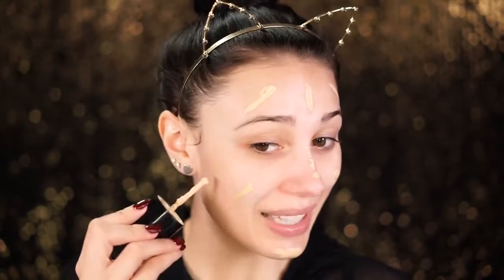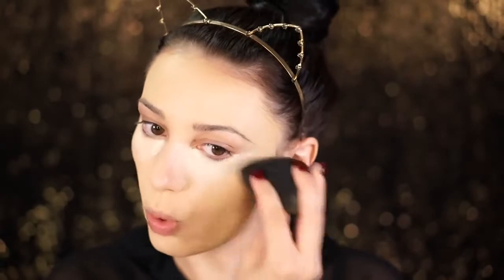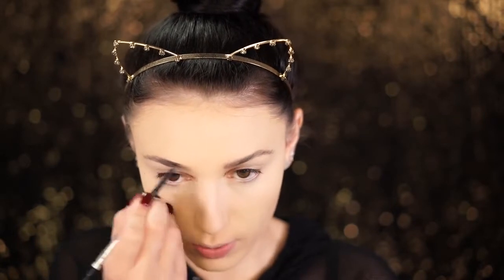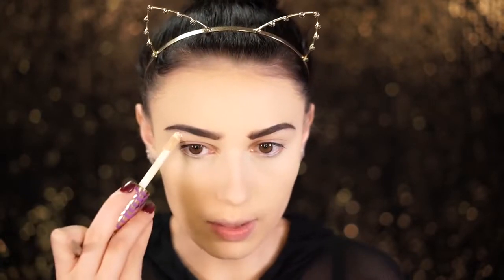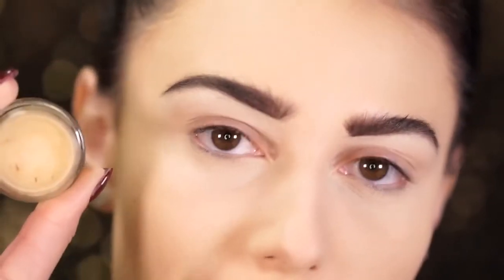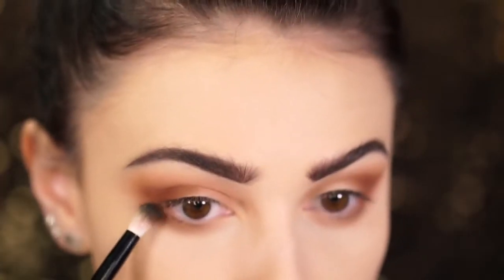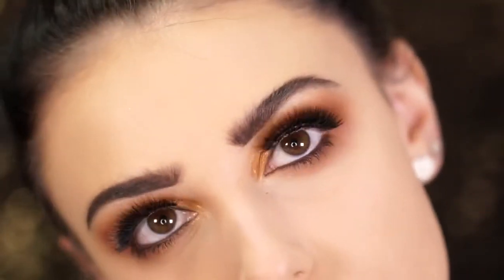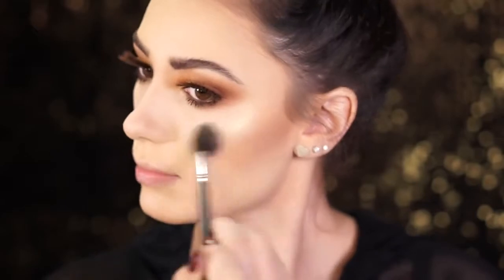BRONZE EYES FALL MAKEUP TUTORIAL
for new VIDEO. If you liked this video please let me know by LIKE.
F A V O R I T E S
Advanced Eyelash Conditioner
3D Siberian Mink False Eyelashes
3D & 4D Mink Fur False Eyelashes
Estee Lauder Gentle Eye Makeup Remover
Eye and Lip Contour Cream
Eye Brow Color Pencil with Spoolie
Eye Lash Brush Applicators Kit
Eye Lash Extension Glue
Eye Lash Growth & Brow Serum
43 Eye Lashes Set
Eyes Multi Color Contact Lenses, Red
Eyes Multi Color Contact Lenses, White
Eye Liner Glitter Pencil
Eye Makeup Remover
Eye Shadow Matt Palette
Eye Steamer, Hitachi
Fashion Color Makeup Palette, Dior
Mermaid Makeup Brush Set
Moisturizing Eye Makeup Remover Pads
Palette Kit, NYX
Sunset Eye Shadow Palette
The Makeup Primer Spray
Waterproof Eye Makeup Remover
Waterproof Eye Makeup Remover for Sensitive Eyes